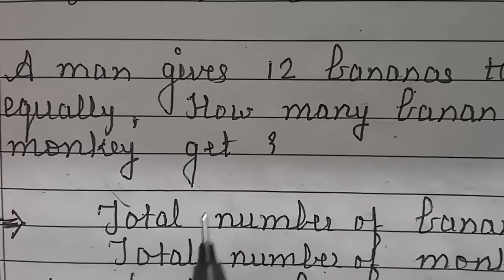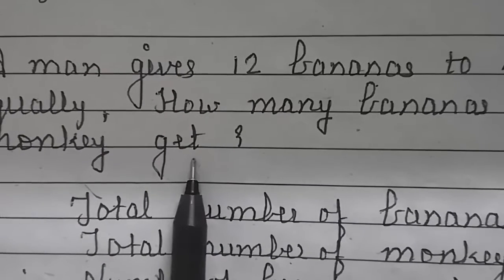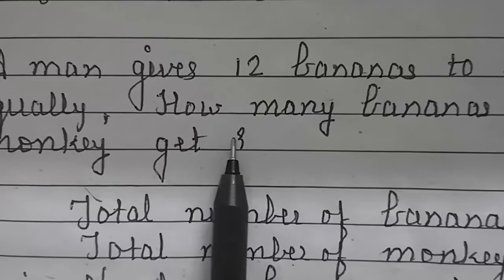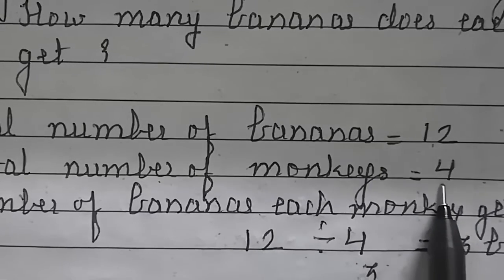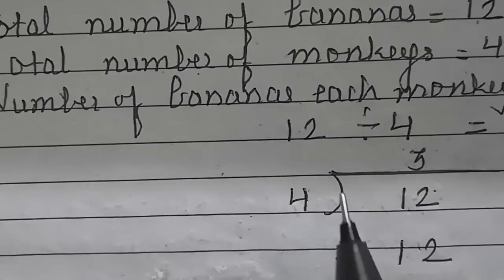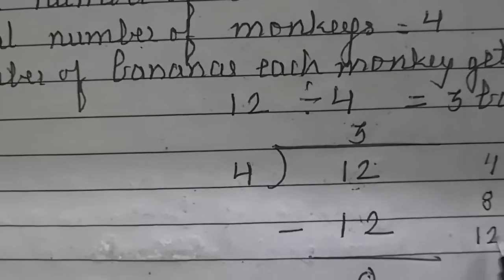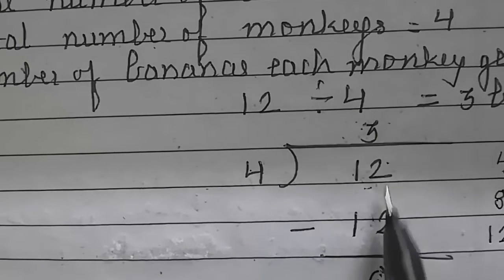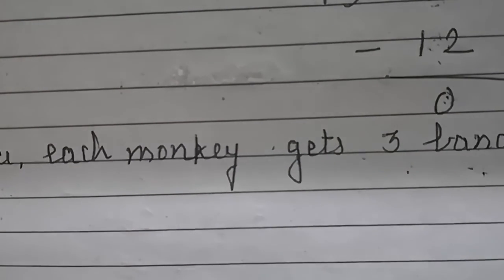3rd maths 3